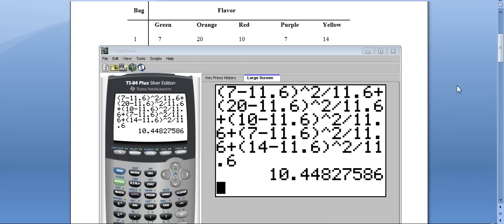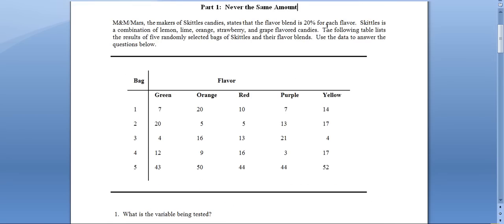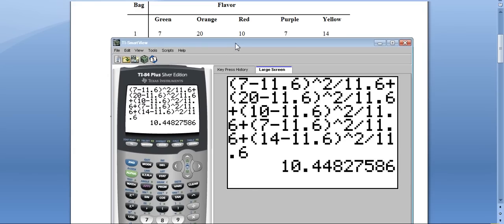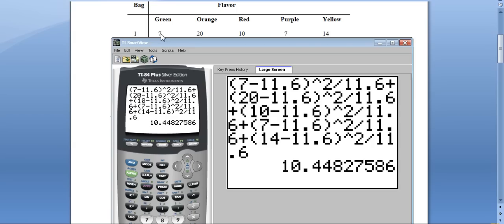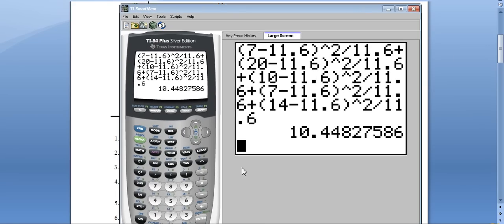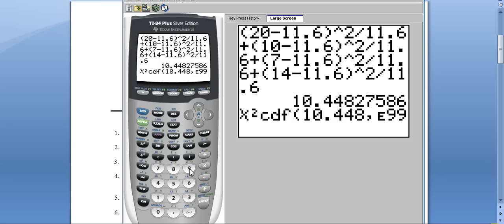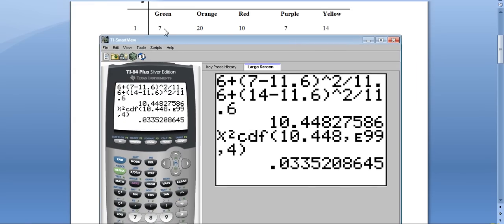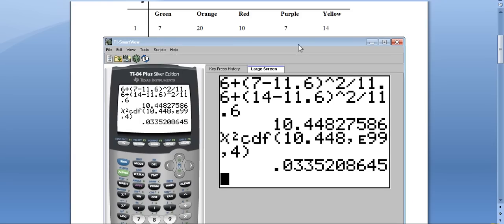2023 Project 6 part 1